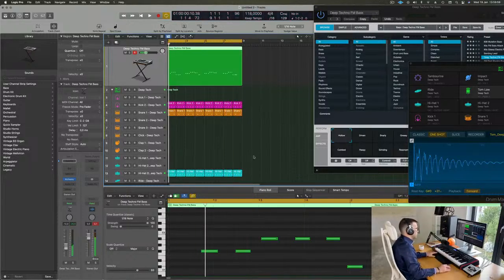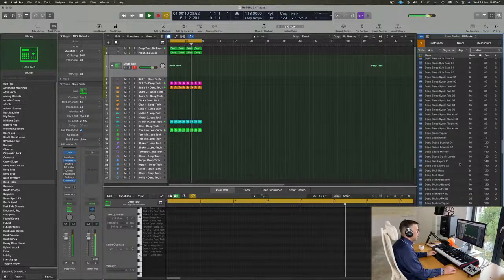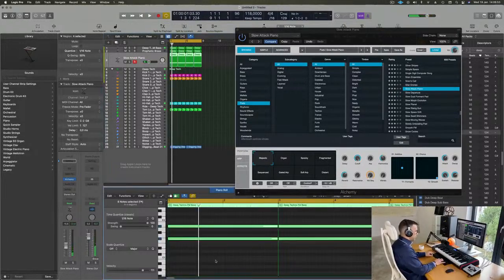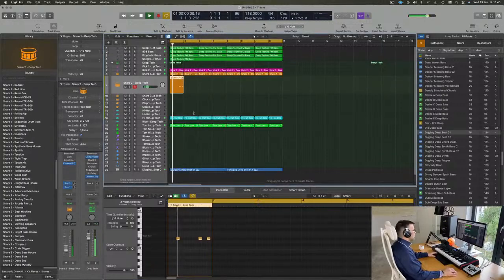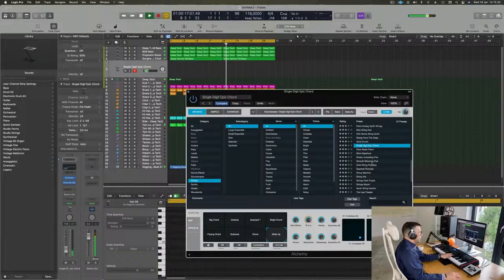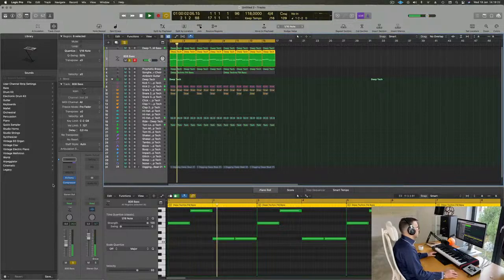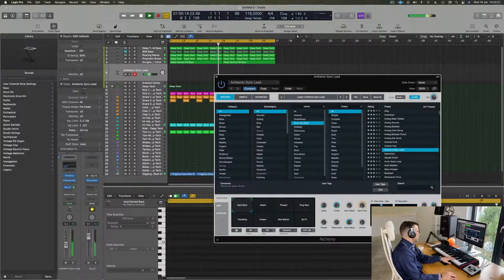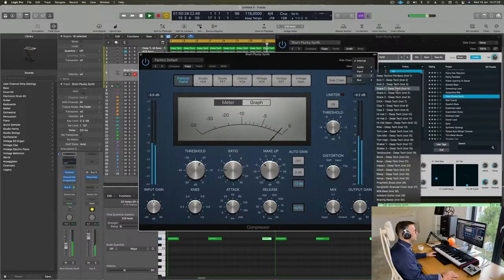How to make UK Deep House + Logic Pro X, Ableton, Templates | Live Electronic Music Tutorial #269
🔥 Craft UK Deep House with Templates for Logic, Ableton, & FL Studio!
In Episode #269 of our Live Electronic Music Tutorials, we deepen into producing a UK deep house track from scratch, inspired by the rougher, less refined sound of UK Garage. Using only Logic Pro X and its internal plugins, we’ll compose, mix, and arrange a soulful groove. Watch this free tutorial and download templates for Logic Pro X, Ableton, and FL Studio, plus a sample pack, to master deep house production at your own pace!

What You'll Learn:
Program UK-style percussion with Drum Machine Designer
Record a main bassline and sub-bass with Alchemy Synth
Add brassy accents and a background drum loop
Create pads and send bus FX with reverb
Layer a lead and LFO-driven bassline for groove

Chapters:
0:00 Introduction
1:40 Programming Percussion in Drum Machine Designer
3:43 Recording the Main Bassline Using Alchemy Synth
5:04 Adding Accent with a Brassy Sound
7:41 Adding a Drum Loop for a Background Groove
10:28 Creating a Simple Pad Using Alchemy Synth
13:03 Adding a Sub-Bass to Build the Groove
21:32 Creating a Send Bus FX with Reverb
24:15 Adding a Bassline with an LFO
29:51 Recording a Lead with Alchemy Synth
32:56 Final Thoughts

Free Learning: Study anytime, anywhere at your own pace.
Multi-DAW Support: Templates for Logic Pro X, Ableton, and FL Studio.
UK Garage Influence: Master a rougher, soulful deep house sound.